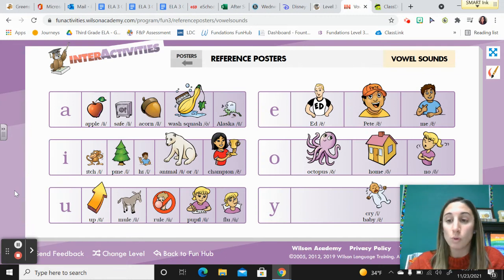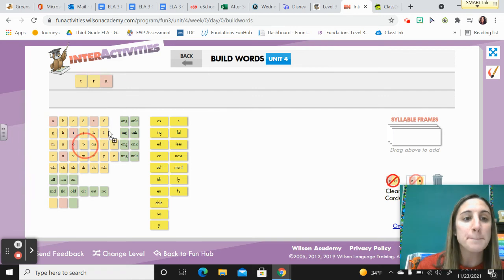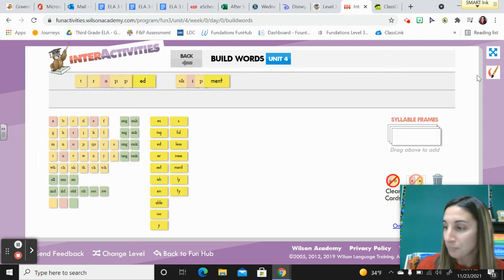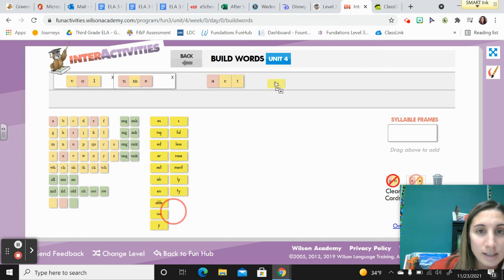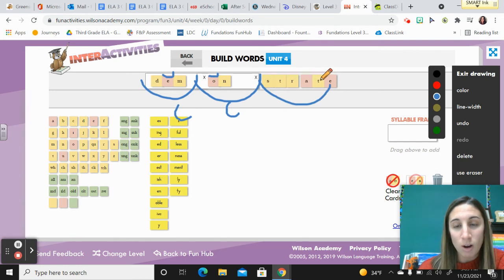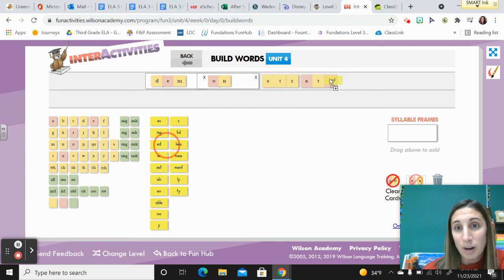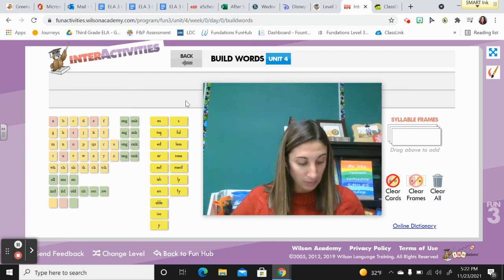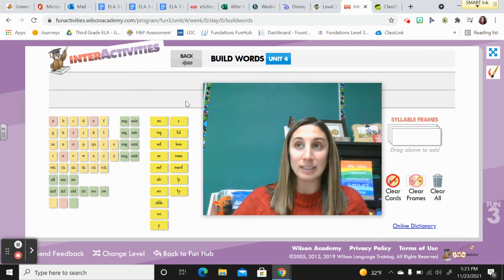Fundations Unit 4, Week 2, Day 5